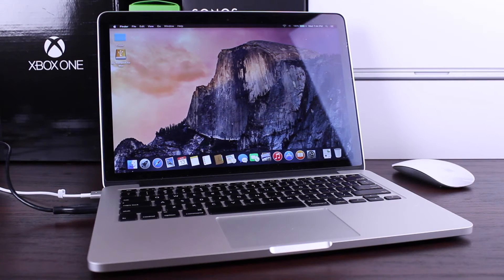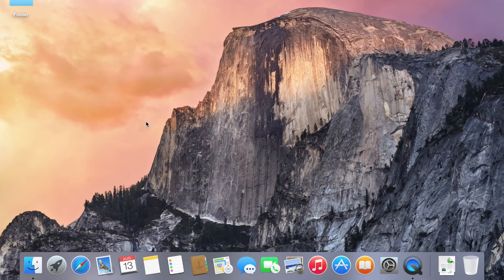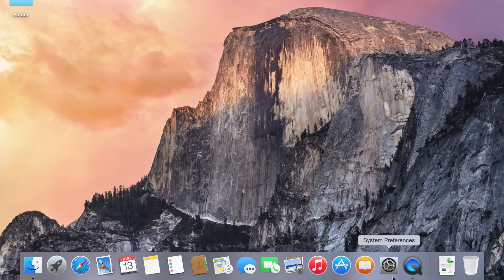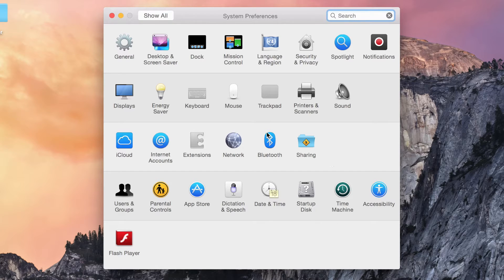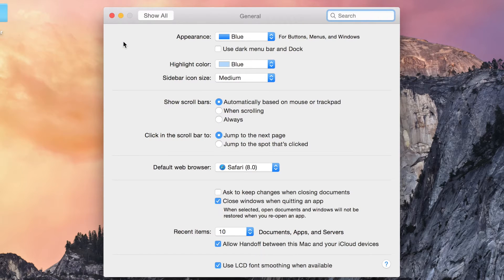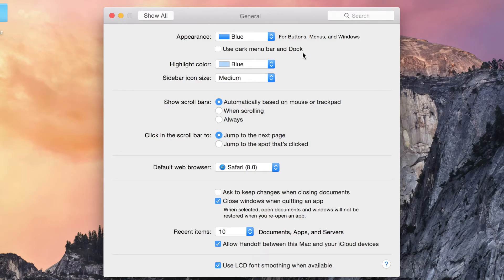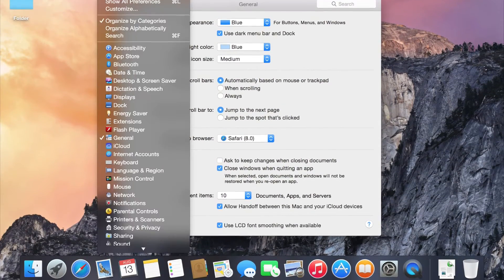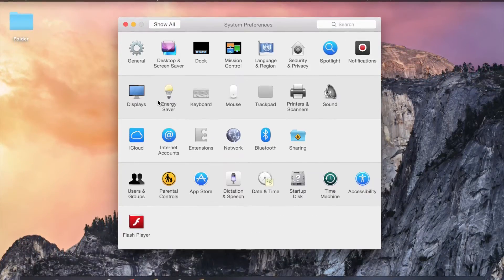How to Enable "Dark Mode" on OS X Yosemite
Apple briefly discussed the addition of a Dark Mode on OS X Yosemite at the WWDC 2014 Keynote.  But how can you try this out for yourself?